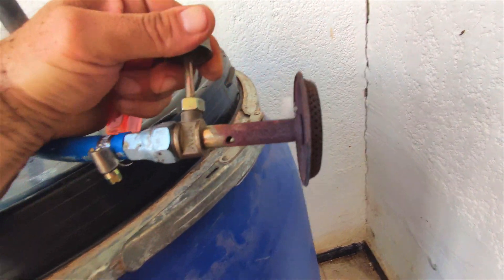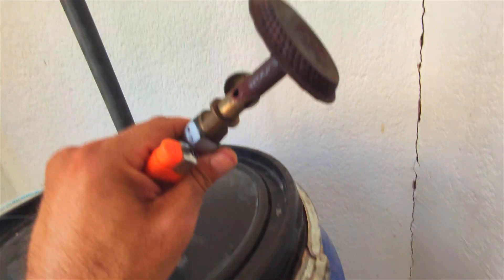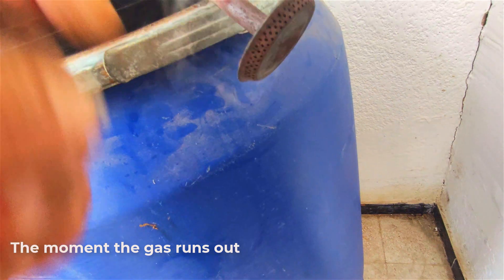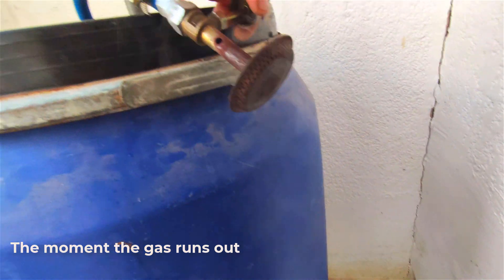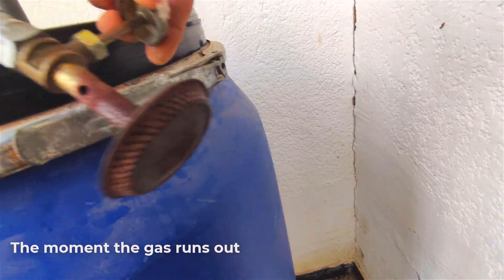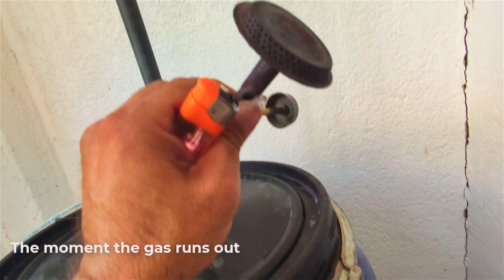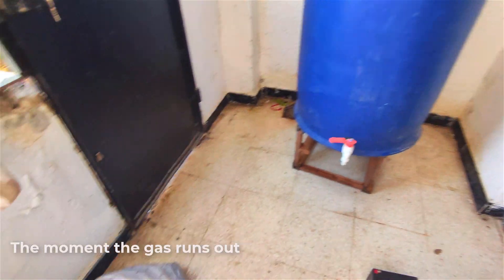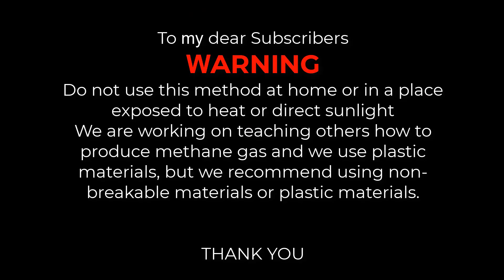For six months I have been using gas for free and I will no longer buy it from any company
In this video, it is a continuation of the previous video that we published six months ago. Until now, I use methane gas for free and I do not work to buy it from any private company.
Video link, part one: How to prepare a fermentation bucket

Materials used for fermentation
1- Animal dung
2- Rock salt
3- Urea
4 - Vegetables
5- Distilled water